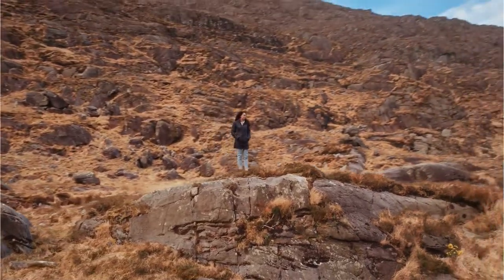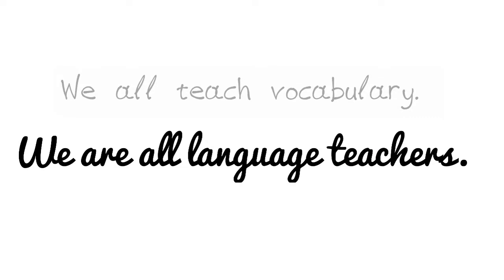We are all language teachers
We all teach vocabulary, we are all language teachers.